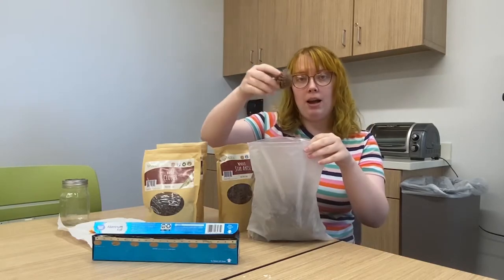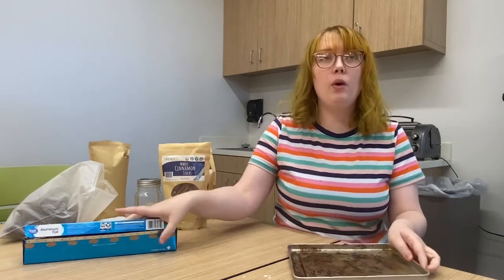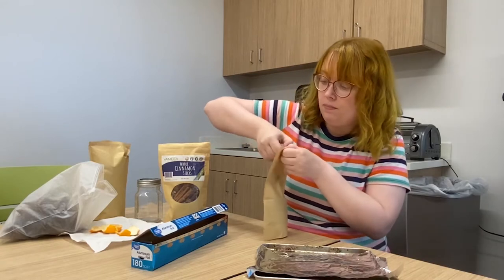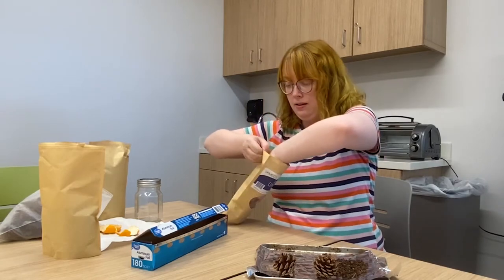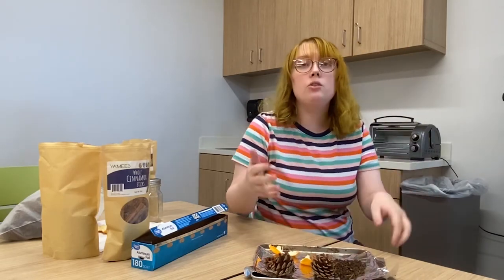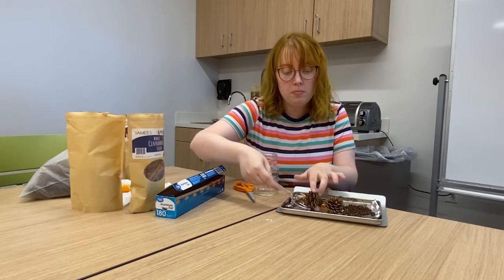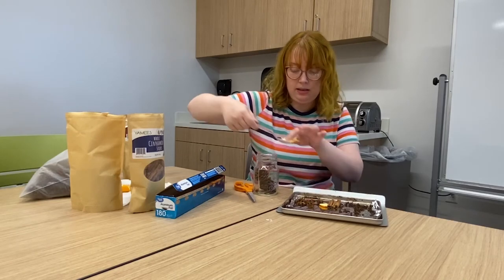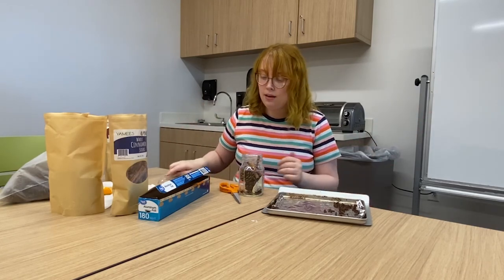Arts & Crafts: Potpourri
In this video tutorial, learn how to make homemade potpourri with simple, easy-to-find ingredients.

Fort Bend County Libraries presents a variety of craft- and hobby-themed video demonstrations to introduce people to new hobbies and activities, and to give current crafters inspiration and new ideas.

If you would like to see other craft projects like this, check out our Arts & Crafts playlist!